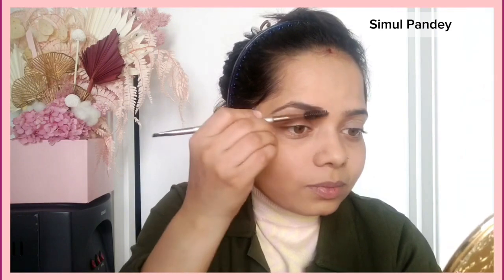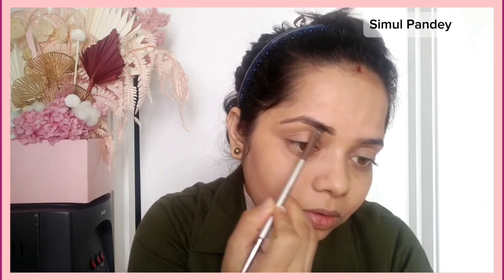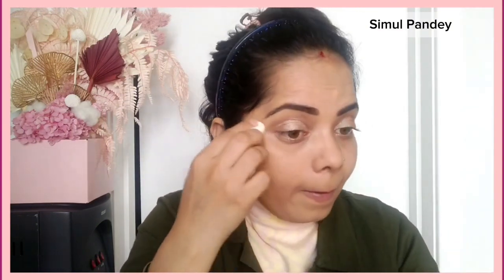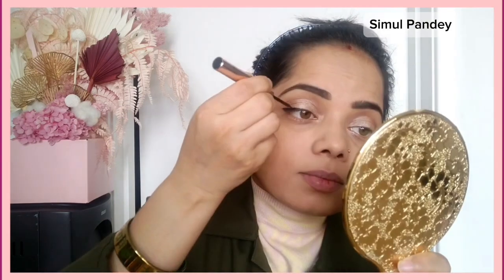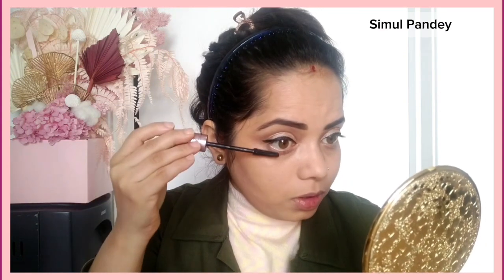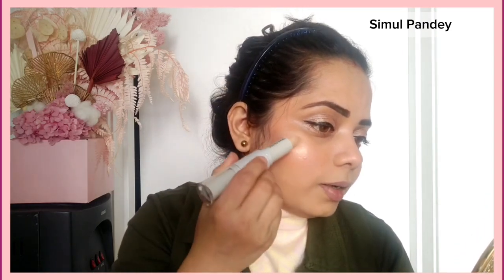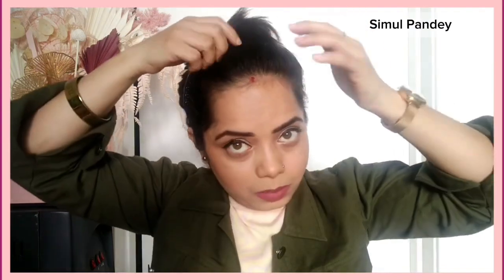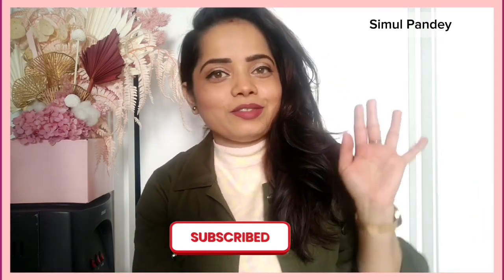Simple Makeup look for festive season l Makeup for Everyday l Makeup l Lipstick l Eyeshadow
Simple Natural Makeup look for Every Occasion l Simul Pandey